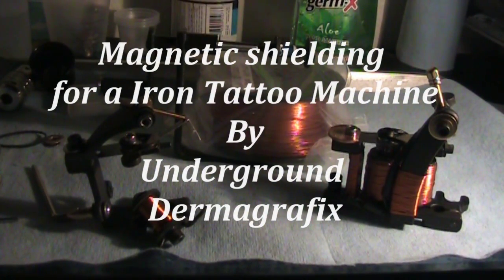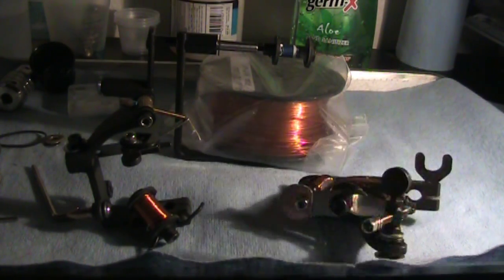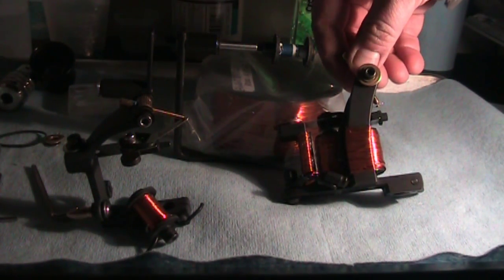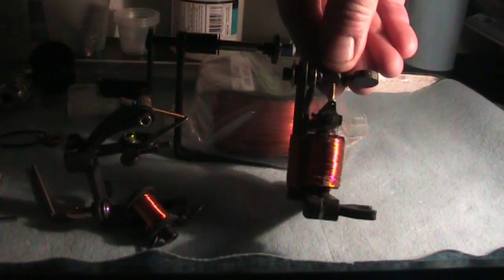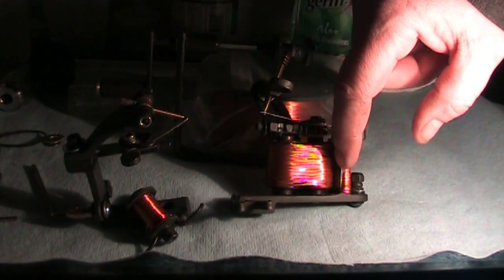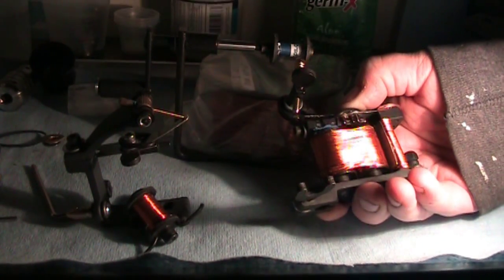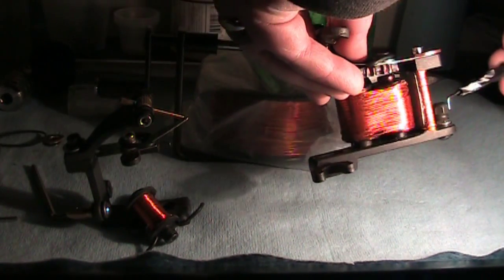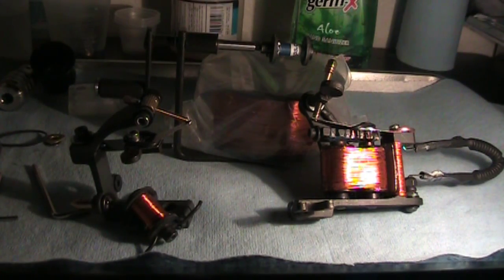Magnetic shielding for Iron Tattoo Machines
how i shielded the side arm and rear of a iron frame to protect it from the flux from the coils so it doesnt suffer the effects of hysteresis and become weak with use.   first build of the year , iron bulldog shielded color/shader  4mm gap 400g tension runs on 7volts  all day . handmade 10 layer  22g double lacquered hi temp copper wired coils .